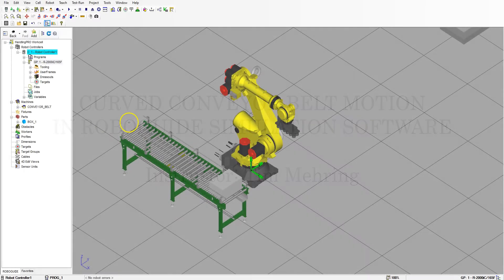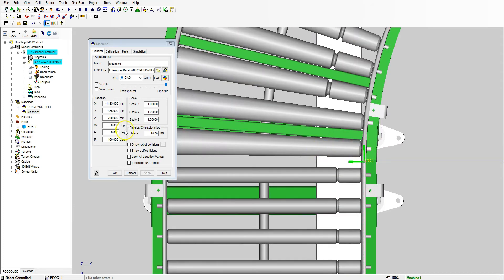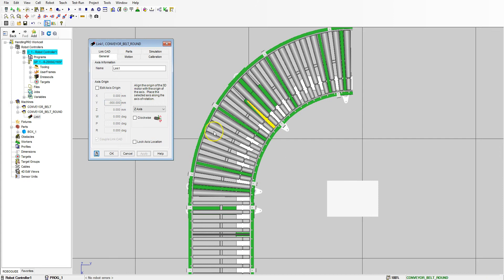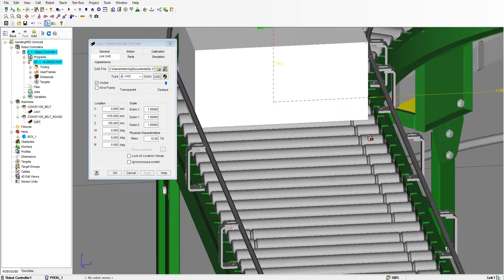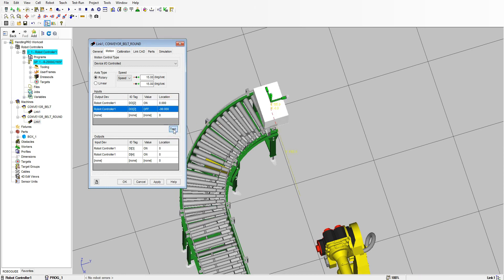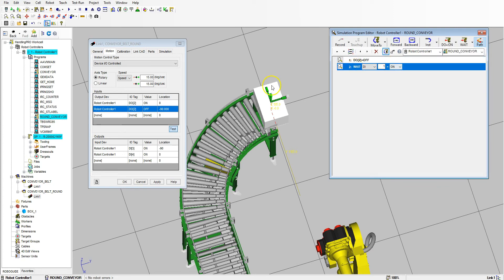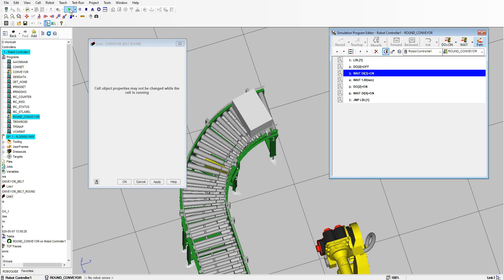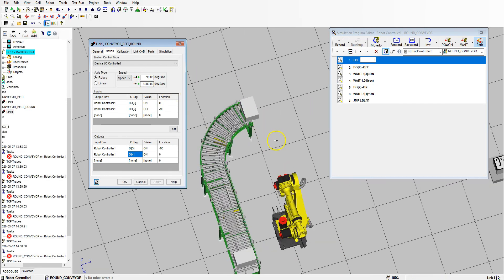CURVED CONVEYOR BELT MOTION IN ROBOGUIDE SIMULATION SOFTWARE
This video will go through how to set up a cell with a moving curved conveyor belt.